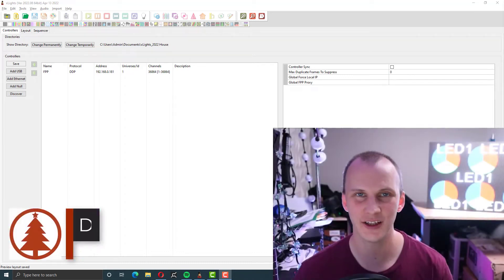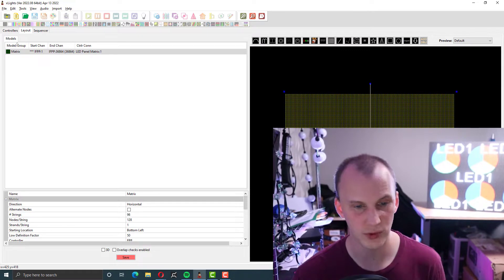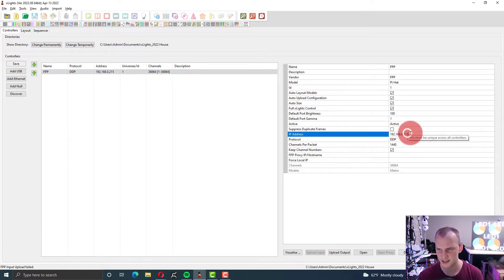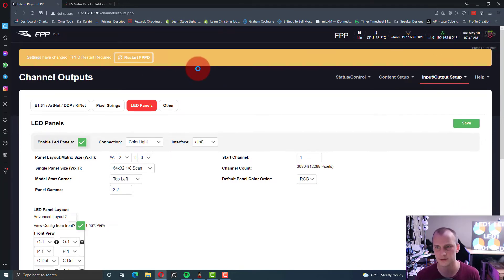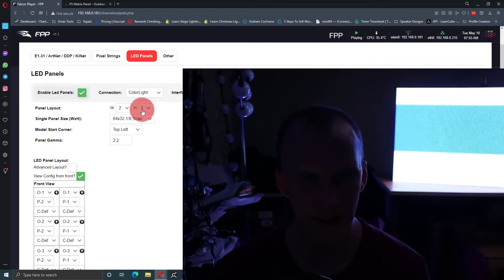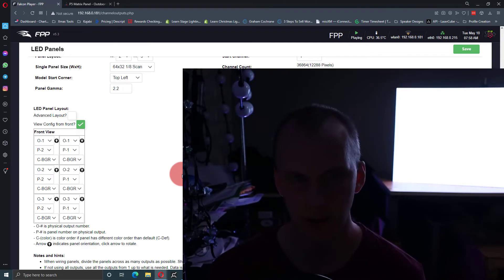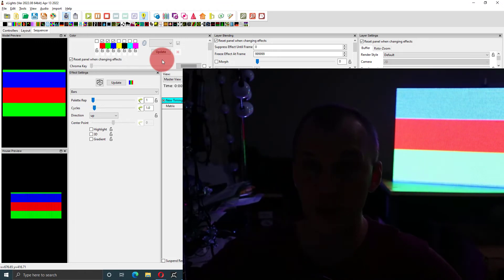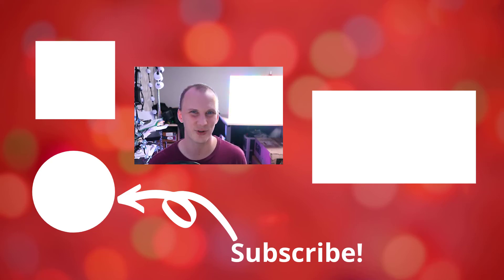Setting up a P5 Panel with FPP and xLights - The Easy Way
Once you've built your P5 or P10 Panel, here is how to set it up with FPP in order to get control in xLights!